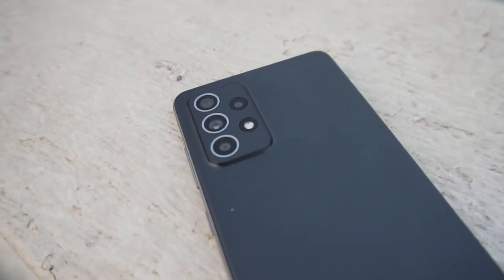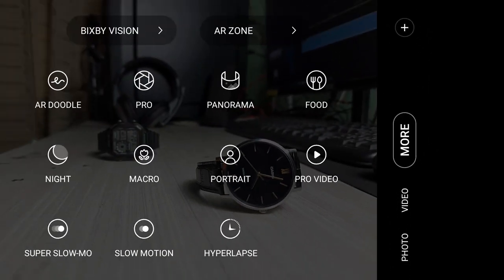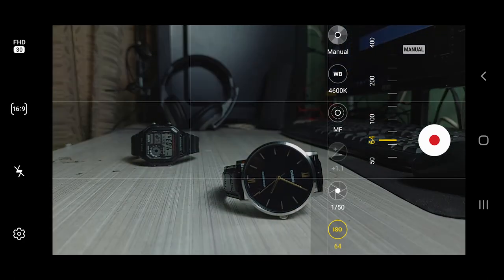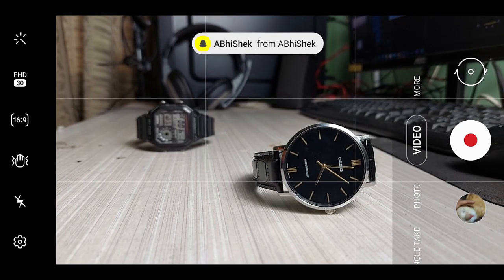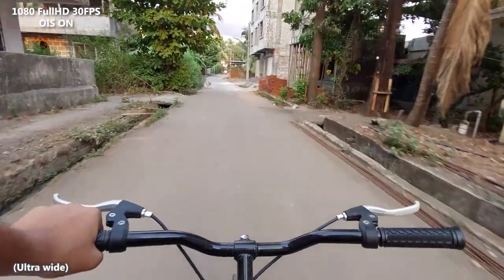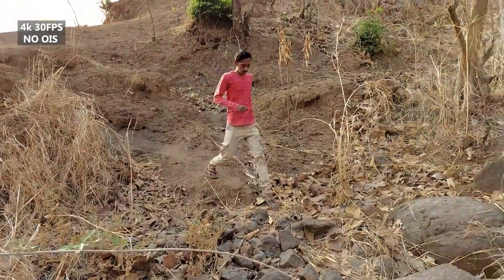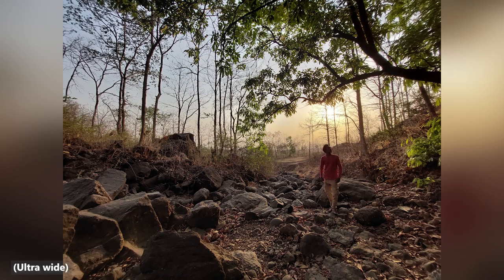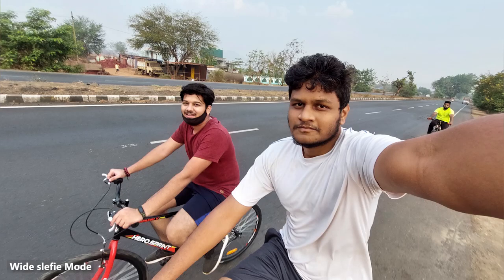Samsung galaxy A52 | Best Budget smartphone for cinematic videos and vlogging ?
: Hey guys welcome back to my channel ...this is Mayur Jadhav .. In this video guys first time one this channrel I will going to reviwe a smarphone camrera guys ... though i am not an mobile phone expert but .. but we will only going to see the camera performance of this phone.. which is Samsung A52 which was recenetly launched about one month ago only ... so its been 1 month i have been using this phone guys ..so today im gonna show you why I think that this phone could be the best midrange smartphone ..for shooting some cinematic videos for youtube for vlogging etc.. also to capture some great quality pictures as well ..

You can buy Samsung A52 from here -

● My main camera
● Second camera
● Third Camera

● Sony Lens

● Cannon Lense 1
● Cannon Lens 2
● Cannon Lens 3

● Nikon lens 1
● Nikon lens 2
● Nikon lens 3

● Mobile gimbal

● Main light

● Graphic Card

● LED monitor Display

● RGB mouse

● RGB Keybaord